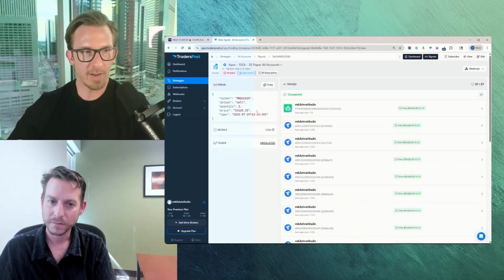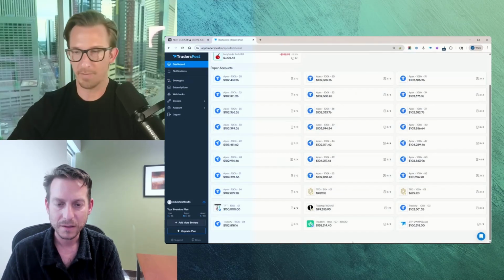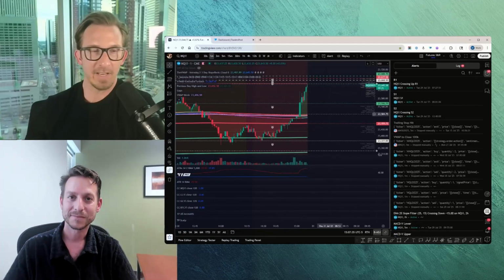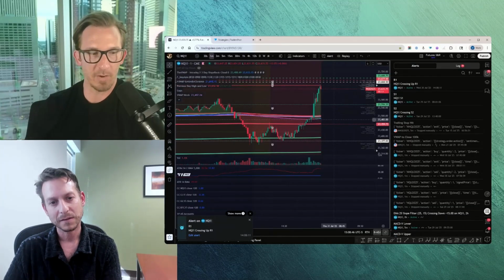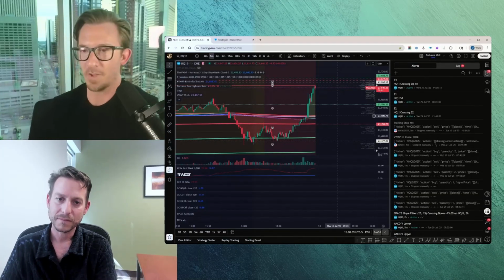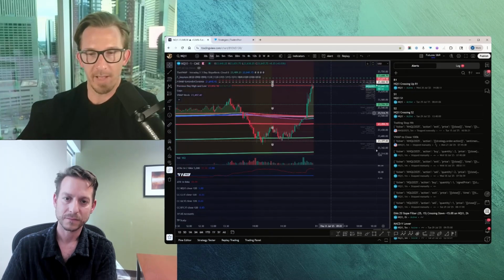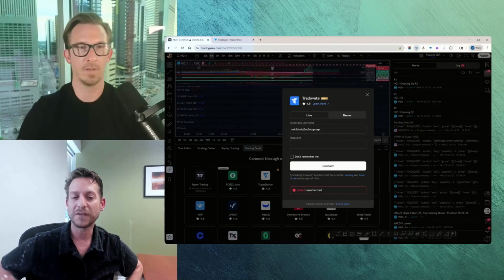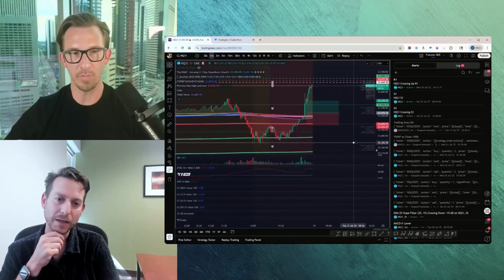Copy Trade from TradingView Lines | TRADING BOT SESSIONS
Demonstration of discretionary, cloud-based copy trading in TradersPost using TradingView alert lines to enter, add, and exit positions, executed simultaneously across many prop-firm accounts. Per-account rules (size multipliers, symbol filters) and the PWA/mobile dashboard allow flattening or adjustments from anywhere; exits auto-detect current position and close accordingly—no leader/child copier needed.

🔗 Connect with today’s guest, ForexIke:
X (Twitter): @ForexIke